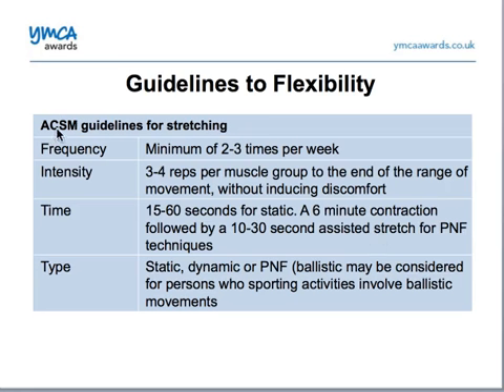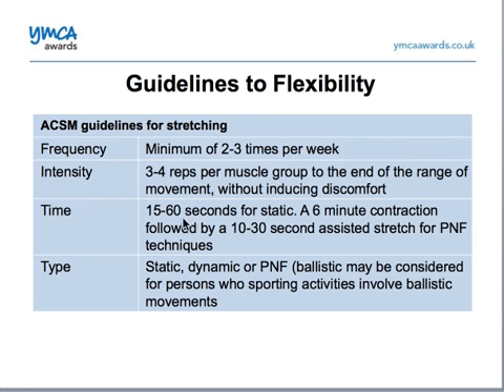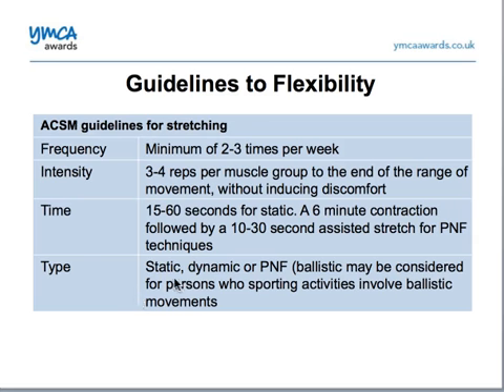Guidelines for Flexibility Training